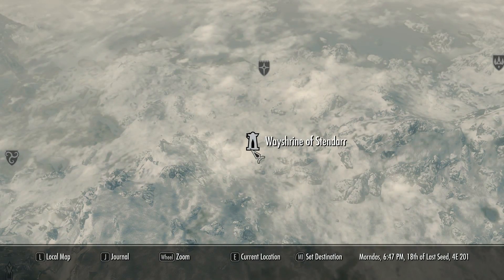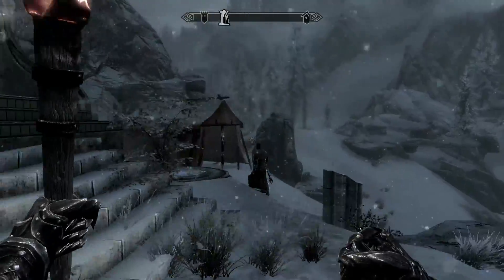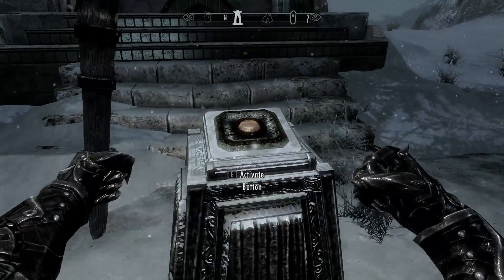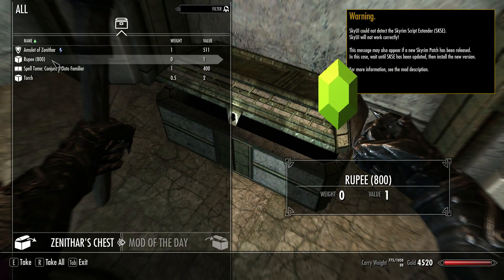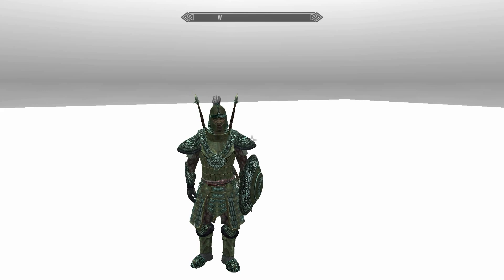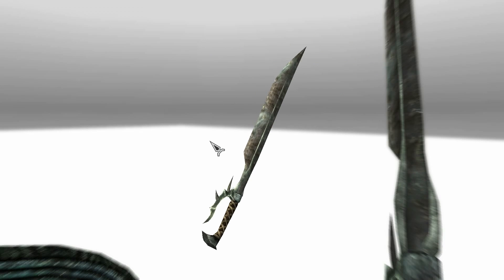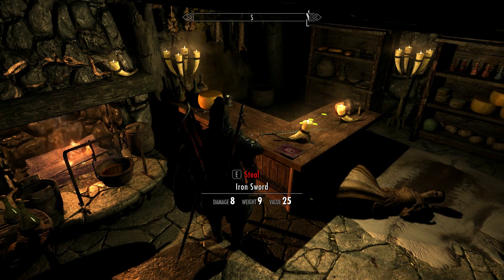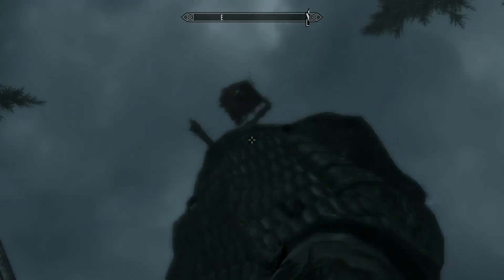Skyrim Mod of the Day - Episode 56: Wayshrines of Skyrim/Orcish Blademaster/Conjure Dragon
Daily feature on the best new and old mods in Skyrim, updated everyday!

1. 0:00 Wayshrines of Skyrim
2. 6:11 Orcish Blademaster Armor & Weapons
3. 8:53 Conjure Dragon